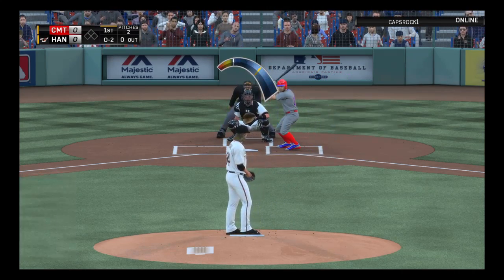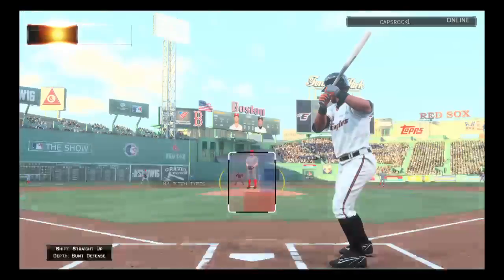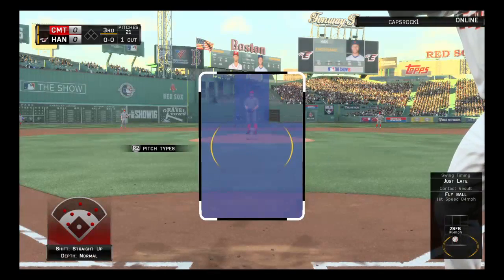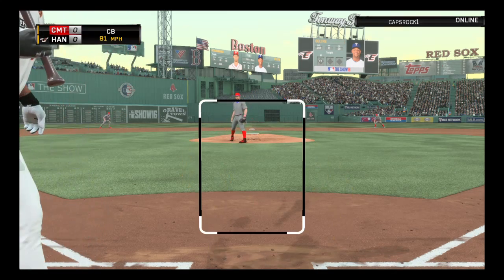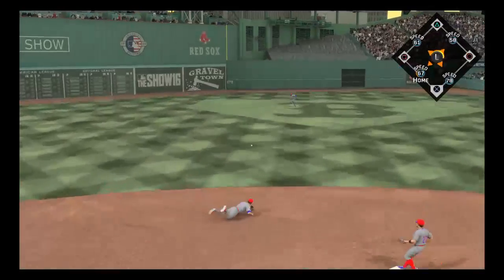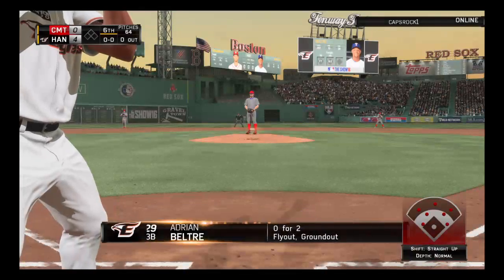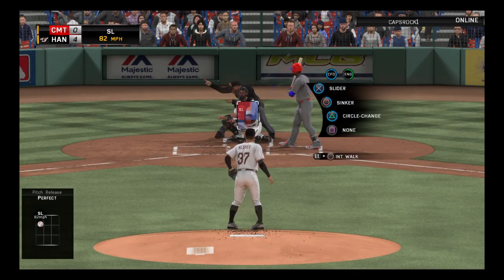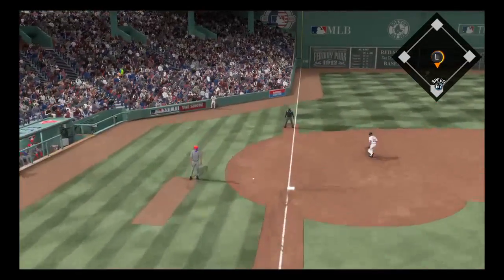준선생.야구교실#생방진행